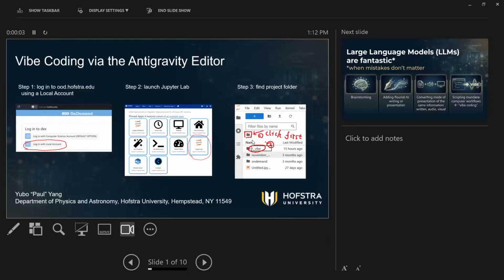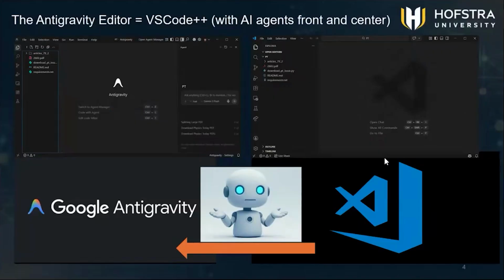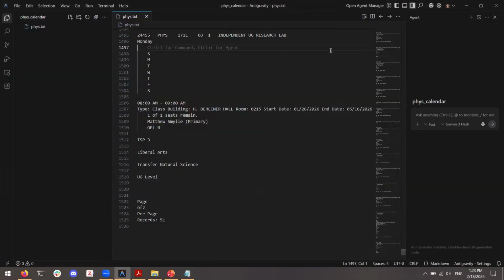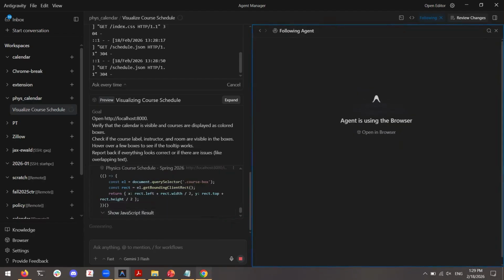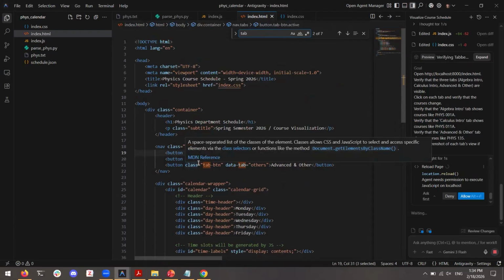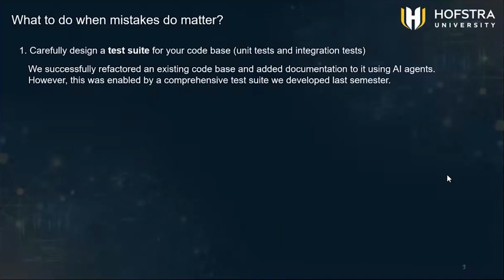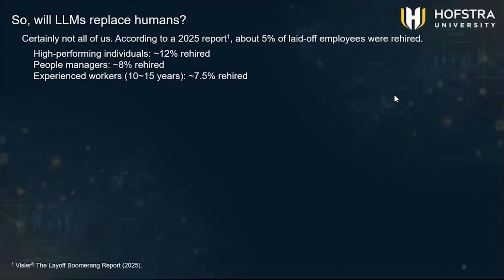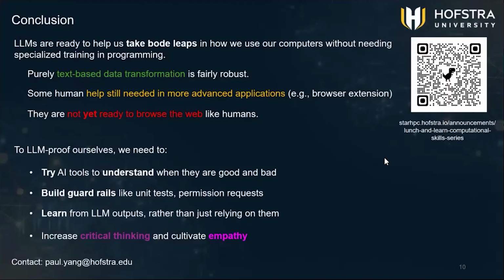DSAI LnL 05 Vibe Coding via Antigravity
How to use the Antigravity editor to "vibe code".

The Star HPC cluster at Hofstra University was funded by the NSF Major Research Instrumentation (MRI) program grant No. 2320735.

00:00:00 - Intro
00:07:51 - Example 1: calendar
00:20:20 - example 2: extension
00:27:01 - example 3: browse
00:28:51 - How to catch mistakes?
00:31:45 - Chrome extension finished
00:33:20 - LLMs replace humans?